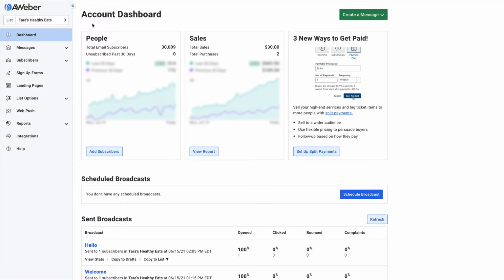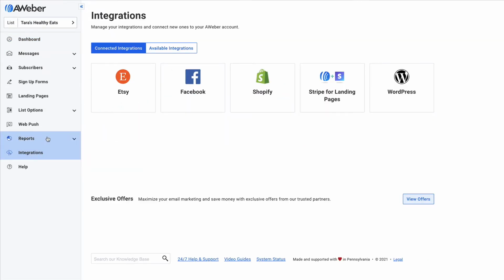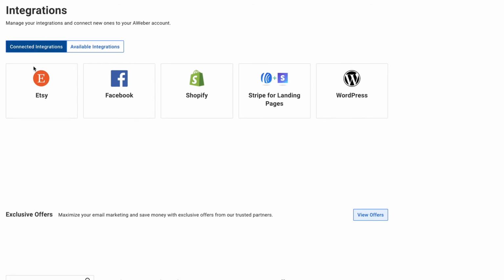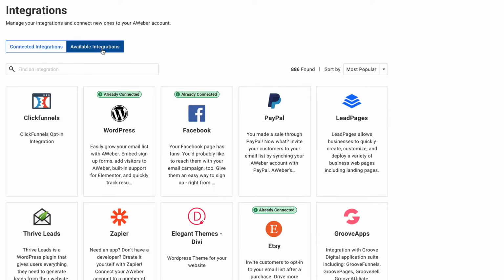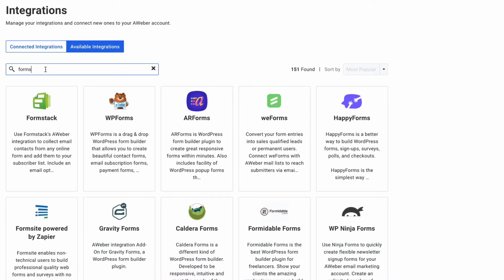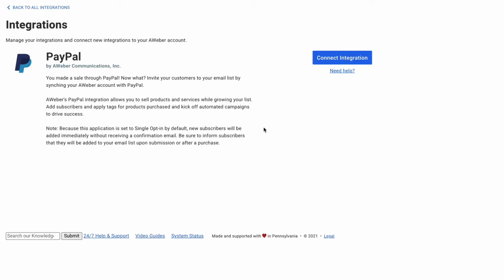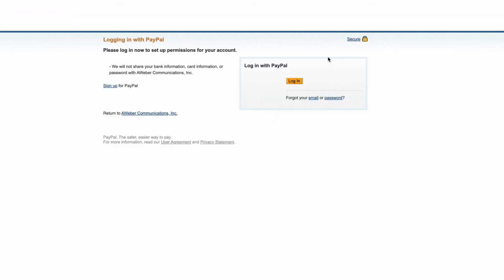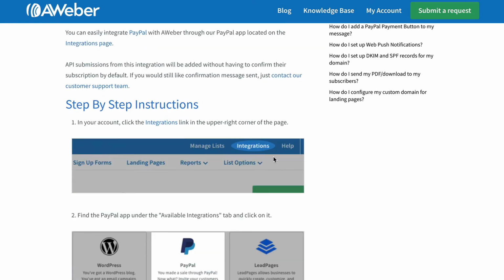AWeber integrates with all your favorite tools!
With AWeber's integrations, you can use your tools you're already using in your business seamlessly with AWeber.

~ Email Marketing
~ Professional Templates
~ Email Automation
~ Landing Pages